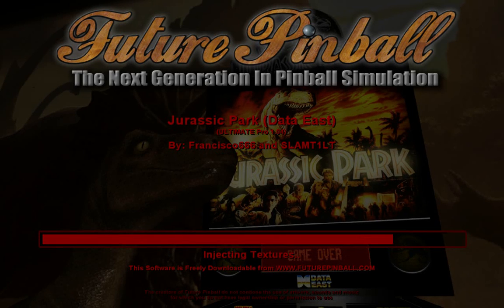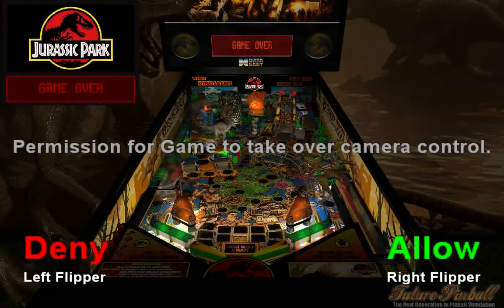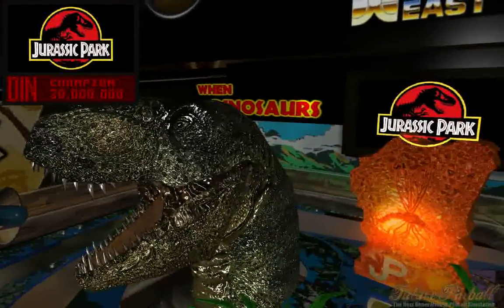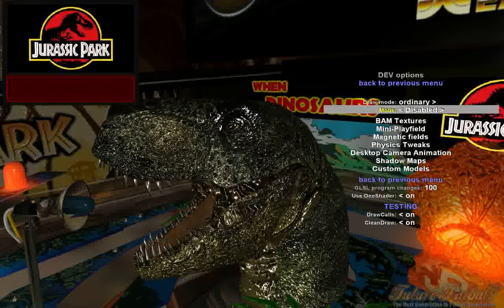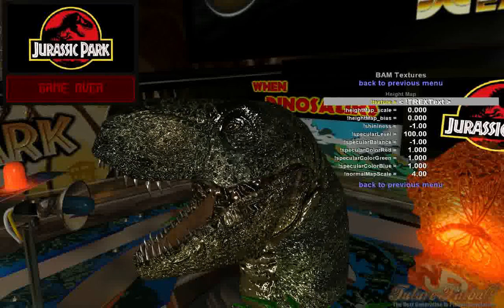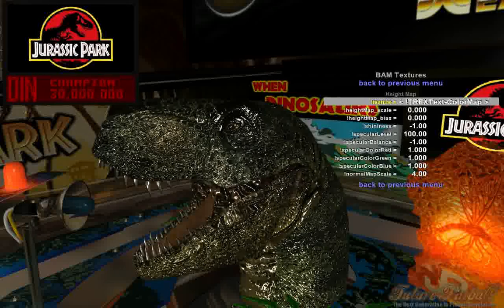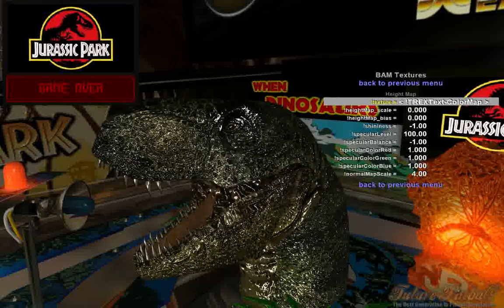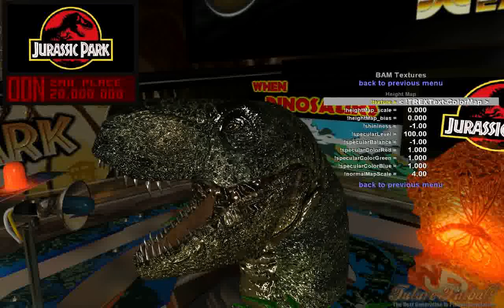NormalMap3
Enhancing Normal Maps in BAM